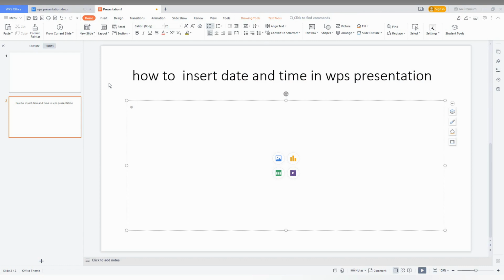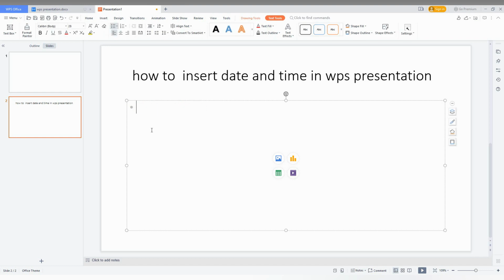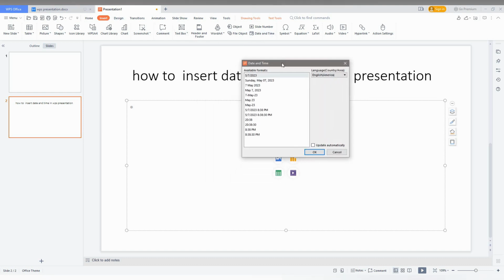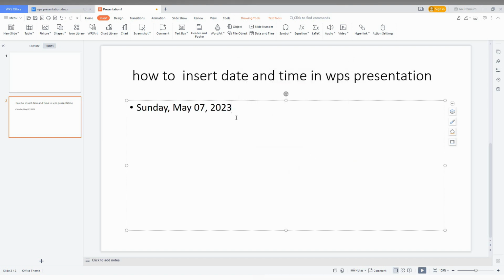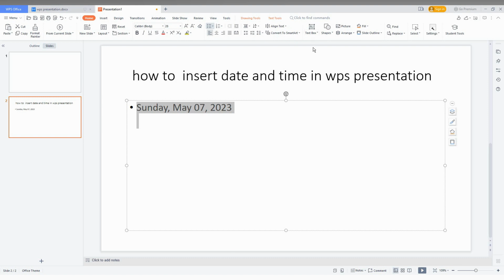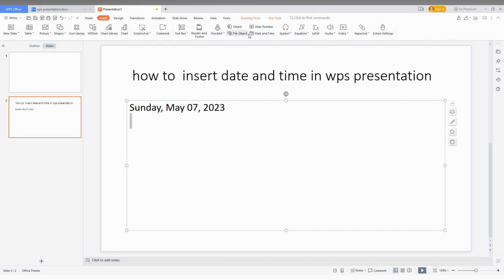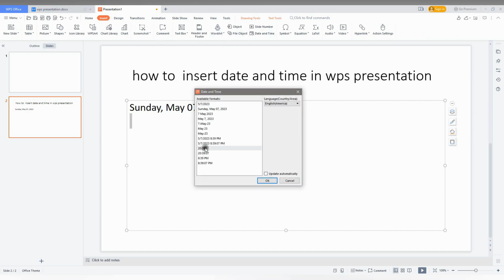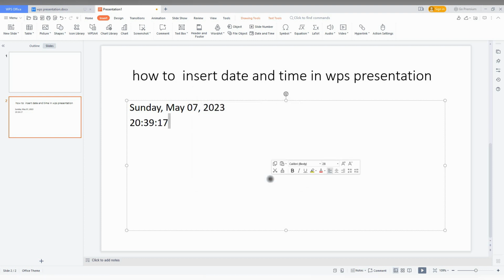How to insert date and time in wps presentation